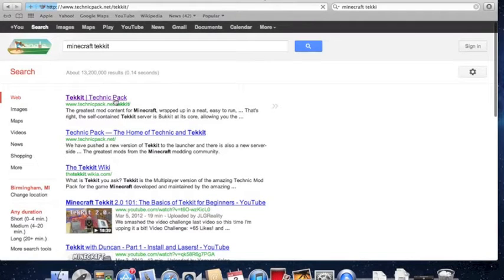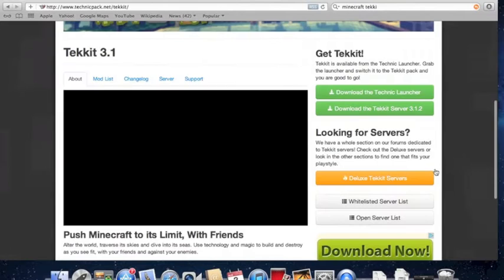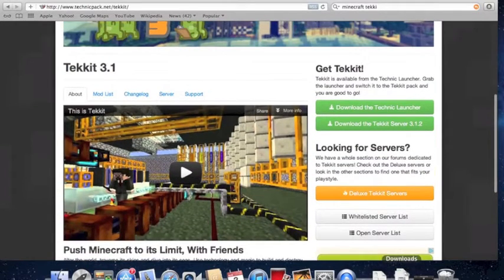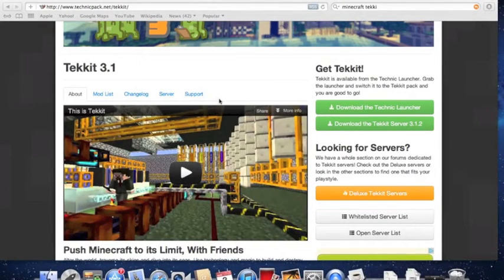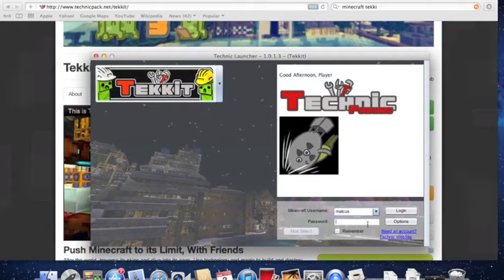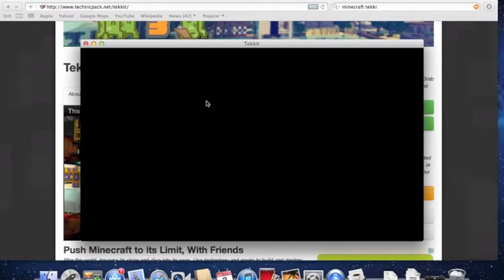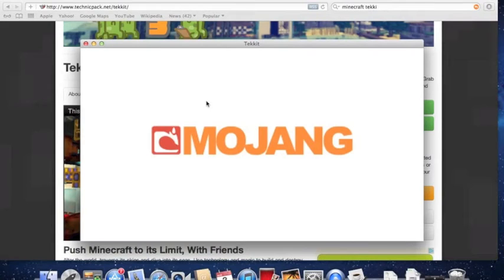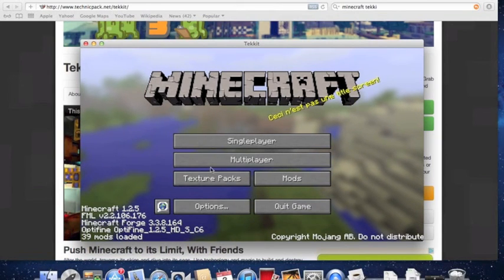Minecraft: Tekkit Mod Download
How to download the Tekkit/ Technic mod pack for Minecraft. PC and mac